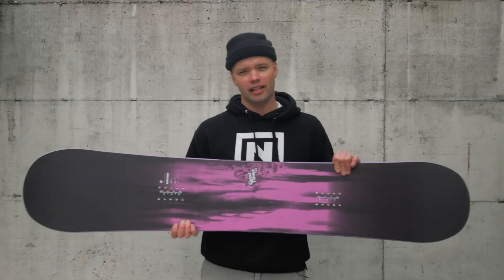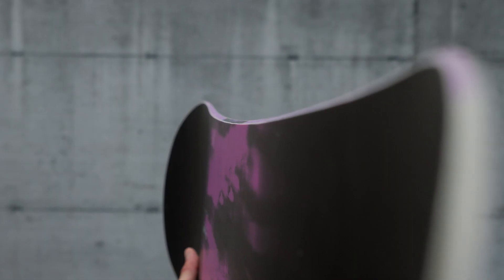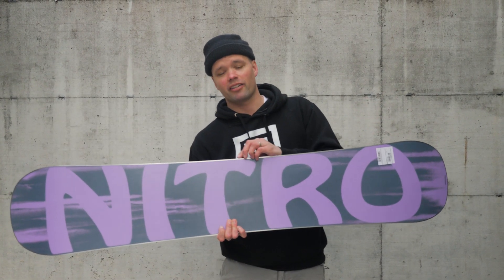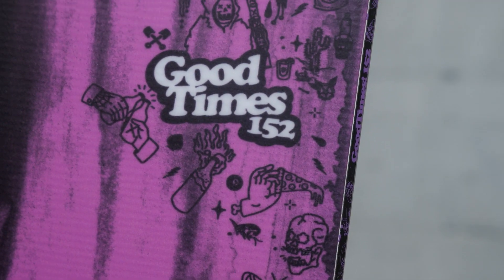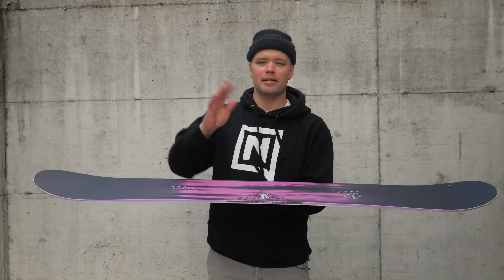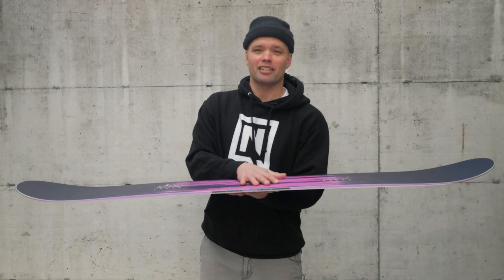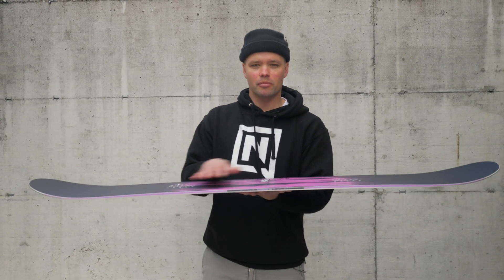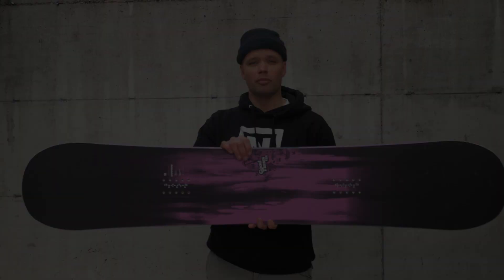2019 Nitro Good Times Snowboard Review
2019 Nitro Good Times Snowboard

The choice of urban and park rail wizards Benny Urban & Dominik Wagner for its progression friendly flex, but more importantly for its non-stop durability - something that is need for anyone learning new rail tricks in and out of the park.

Let your riding speak for itself when you drop into the park with this forgiving, playful, and Twin shaped park annihilator. Street/Park wizards Benny Urban and Dominik Wagner rely on the Good Times´ Flat-Out Rocker, Whiplash Core Profile, and Urban flex for the perfect combination of snap and flex for jumps, presses, and ollie power to progress daily in and out of the park. Like all of our park boards this team favorite jib stick is equipped with our trusted RailKiller Edges, which are twice as thick and twice as strong, for long lasting edge strength all year long.

CHARACTERISTICS:
SHAPE: TWIN
ROCKER: FLAT-OUT
WIDTH: STANDARD AND WIDE
FLEX: URBAN
SIDECUT: RADIAL

SPECIAL FEATURES:
POWERCORE II
WHIPLASH CORE PROFILE
BI-LITE LAMINATES
RAILKILLER EDGE